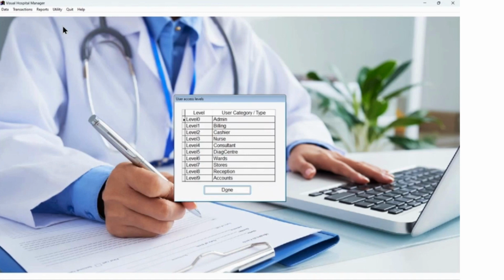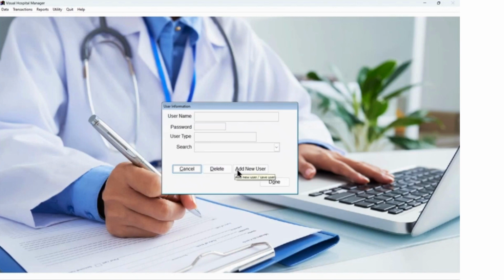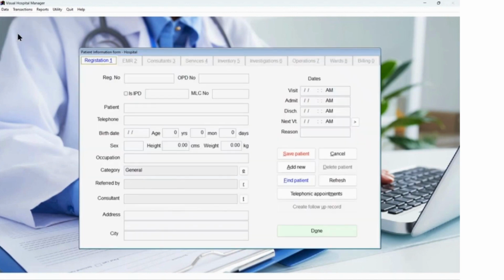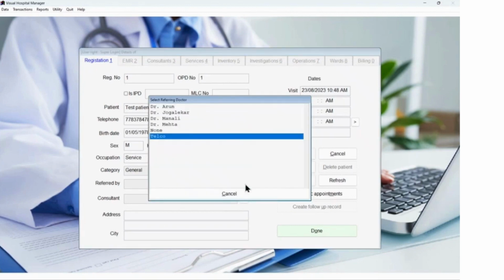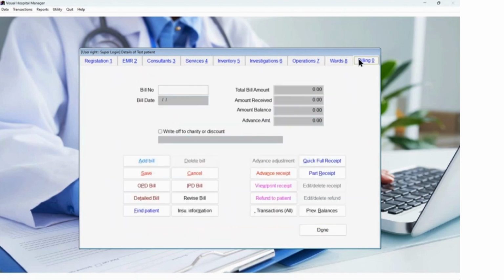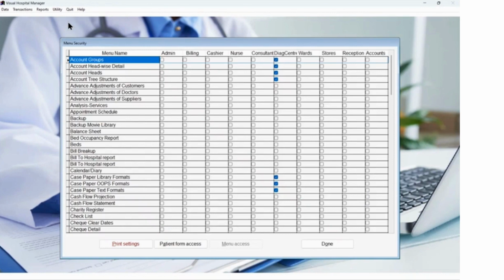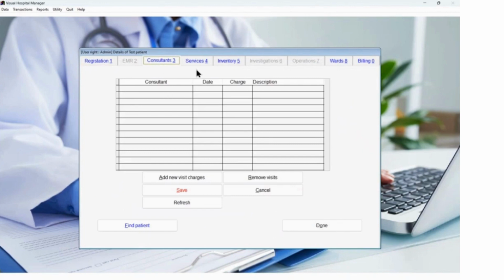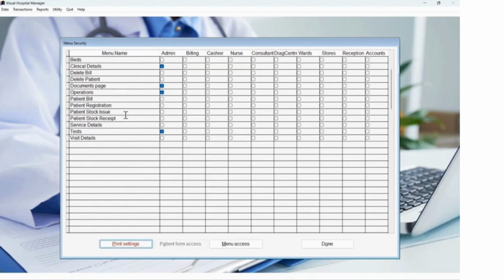Session 2 Ch 3 Role based data and access security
This is Chapter 3 of Session 2 and explains how role based data security and access works in Visual Hospital Manager.